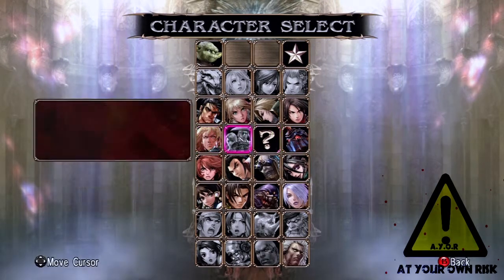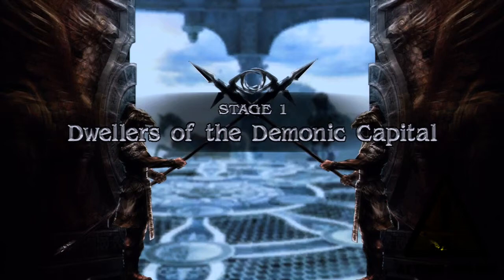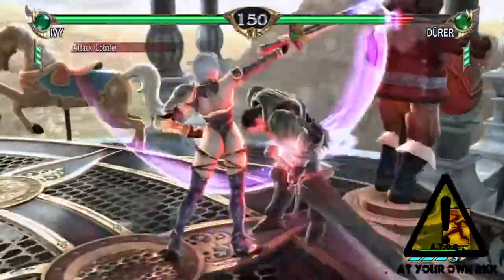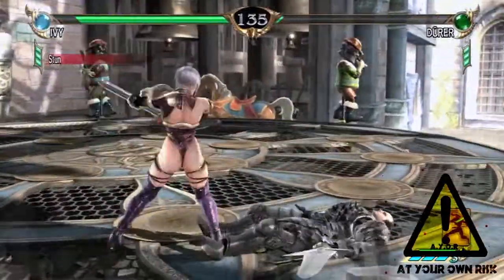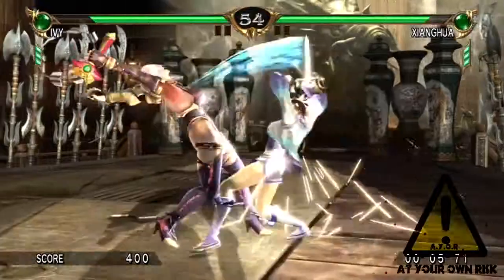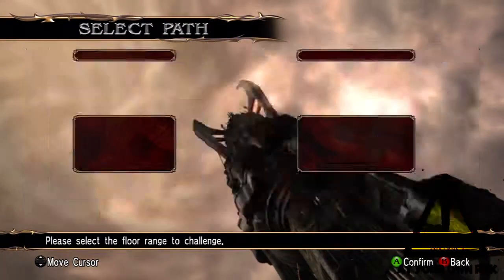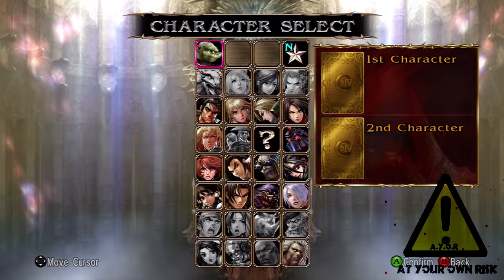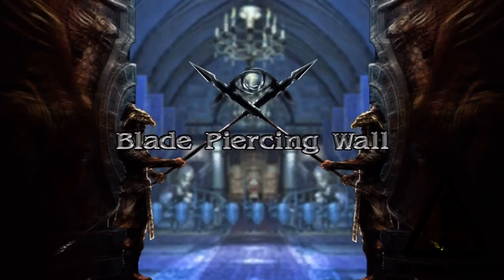A.Y.O.R Episode 1: Soulcalibur IV Review (Xbox 360)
In this episode of A.Y.O.R I review Soulcalibur IV for the Xbox 360